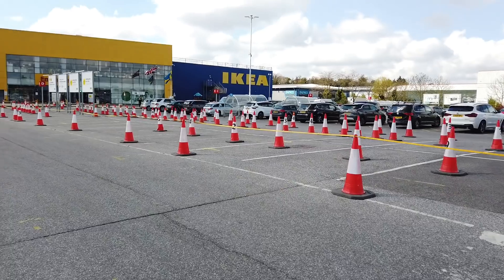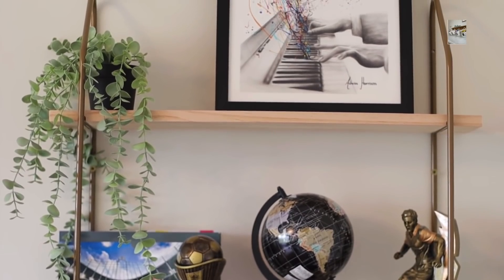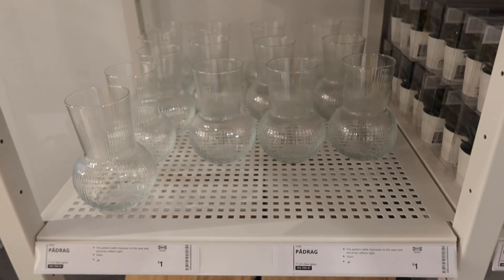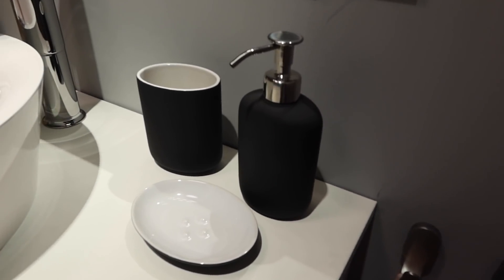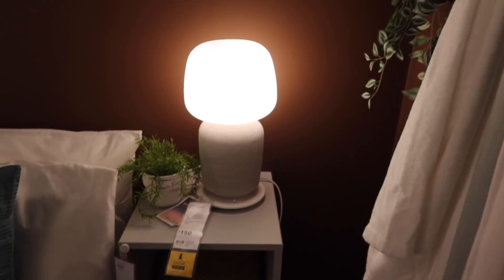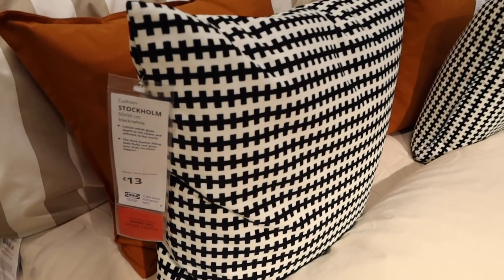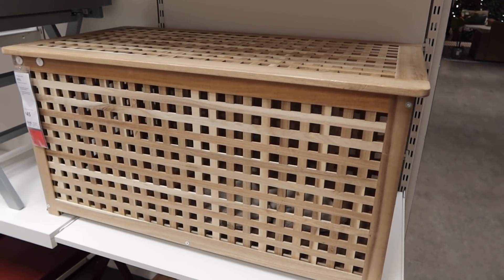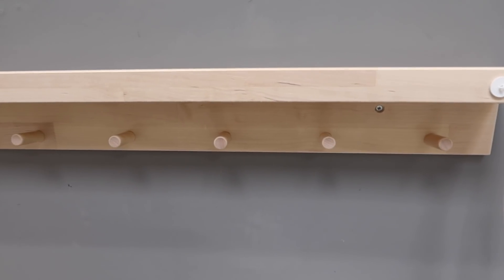IKEA HAUL | 20+ BEST NEW IKEA PRODUCTS IN 2021! COME SHOP WITH ME | Emily Norris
NEW IN IKEA for 2021 + IKEA HAUL.  I finally got to visit Ikea and I wanted to share with you a haul of everything that I bought as well as 20+ items that are brand new Ikea for 2021. All items shown are from Ikea.

FAQ's ❤c